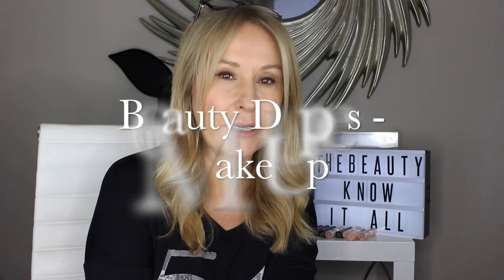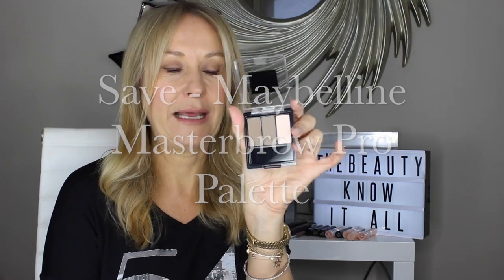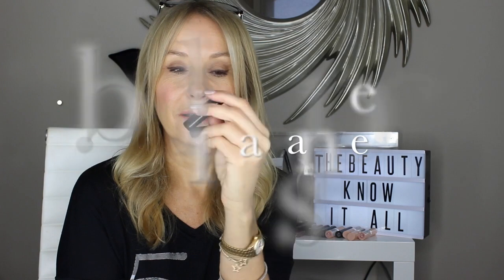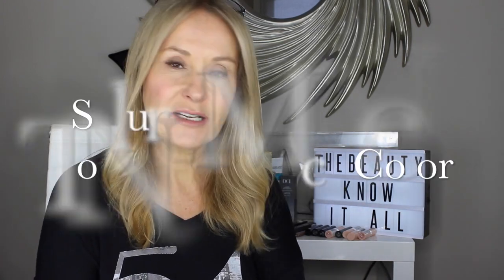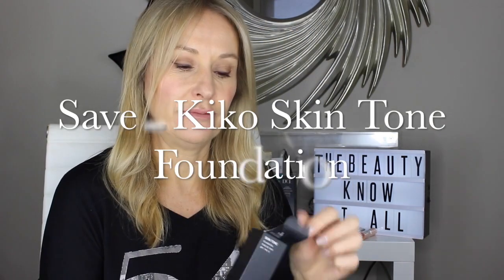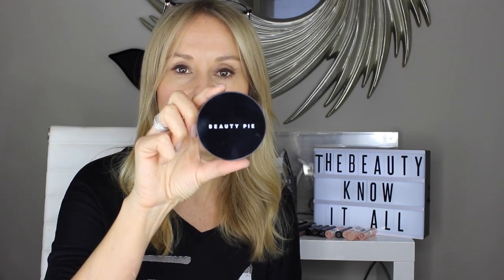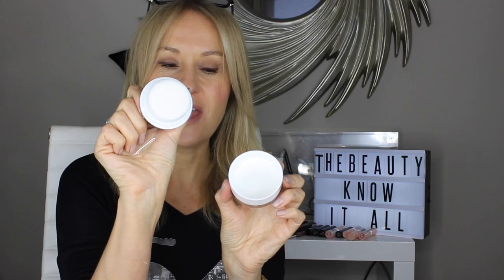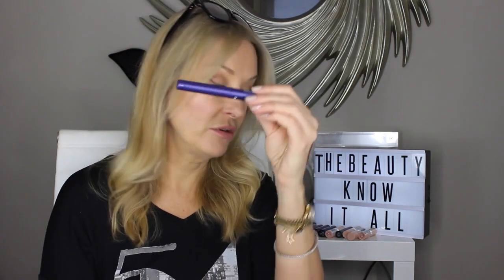Beauty Dupes - Money Saving Makeup - Nadine Baggott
Last week I vlogged about skin care dupes and this week it is makeup (and there are so many so let me know if you want me to do more including lipsticks and liners, liquid lips, highlighter palettes and shadow palettes).

They say that imitation is the sincerest form of flattery - well there is a lot of flattery going on in the beauty world.

Here are some of my favourite dupes

Pore Minimising Powders
* IT Cosmetics Bye Bye Pores Pressed £29 (coming soon to Selfridges, already on QVC in the UK )

Double End Mascaras
* MAC Bold AND Beautiful Lash coming soon but expected to be around £28

* Know Beauty No More Dark Shadows -£15 Superdrug - coming soon

AND don't forget I try to answer every question personally.